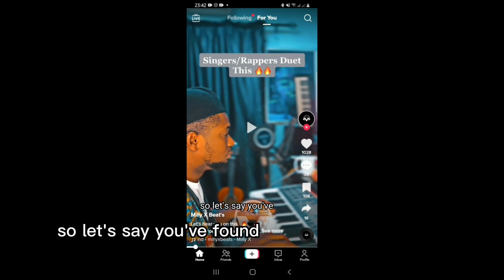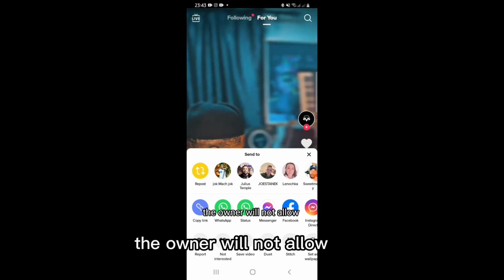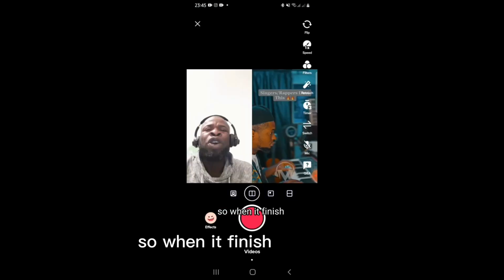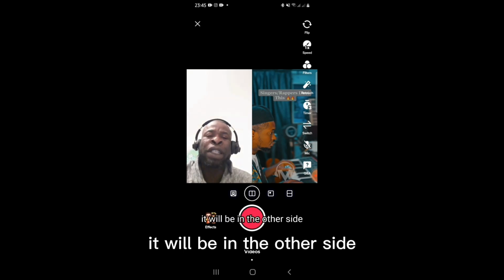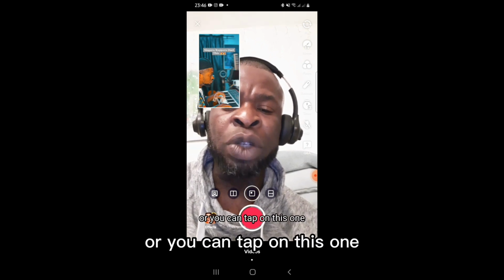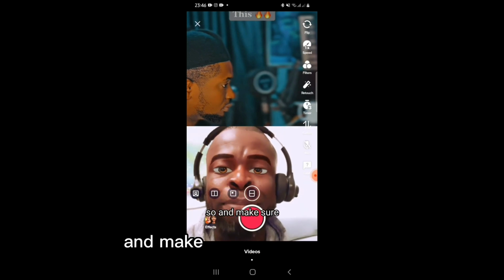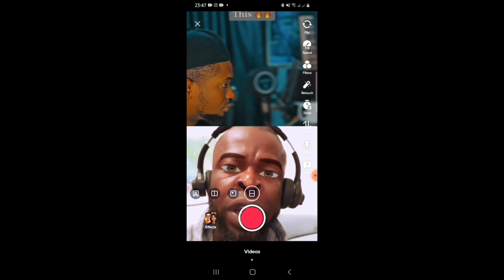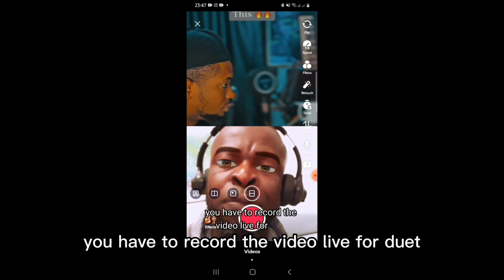How To Duet a Video on TikTok tiktokduet - tik tok duet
How To Duet a Video on TikTok tiktokduets tiktokduet.

In this Video you learn the step by step guide on how to duet a Video on Tiktok.

You will know all the settings concerning the position of your duet and how to activate the microphone of your phone to be able to record your voice too when you are Recording your video for the duet.